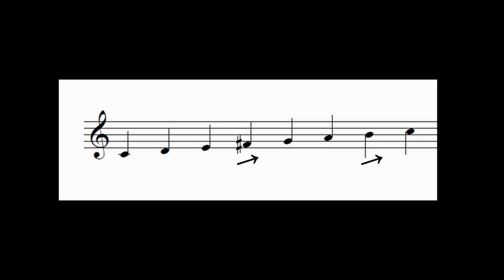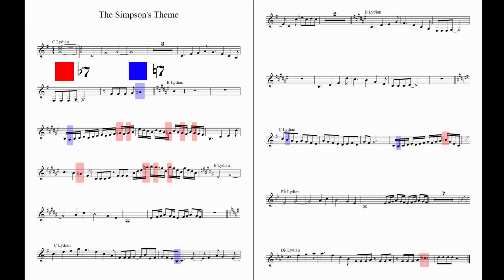Let's Talk About Modes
Let's take a look at modes and what melodies look like in each, with some bonuses thrown in.  I wanted to take a different look than most other YouTube channels did.  Let me know if you have any questions about each or let me know if you know other cool examples of each mode.

If you would like to support me, you could buy me a drink

Chapters:
0:00 Intro
1:54 Ionian
3:03 Aeolian
6:21 Locrian
8:47 Dorian
13:08 Phrygian
18:02 Lydian
20:18 Mixolydian
24:02 7th chords
25:55 Outro